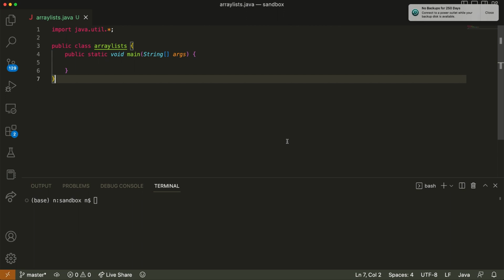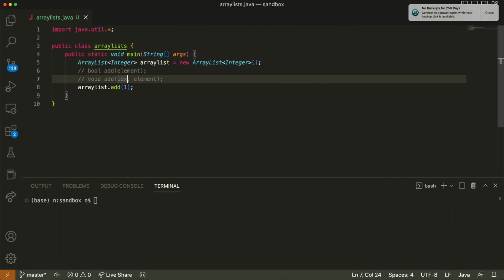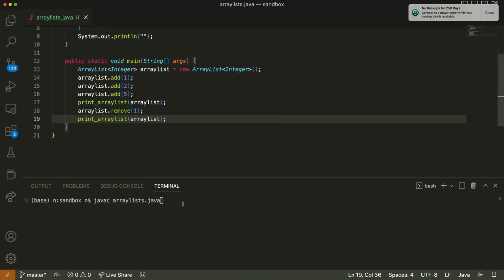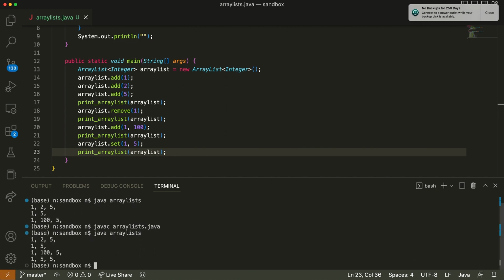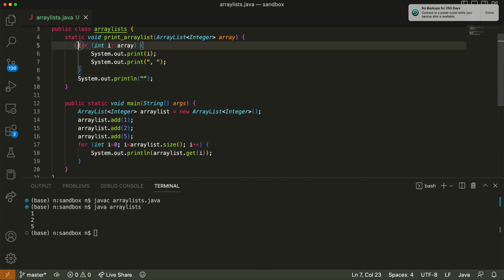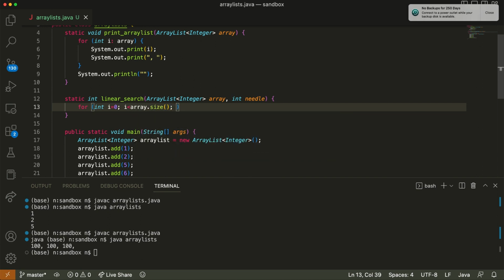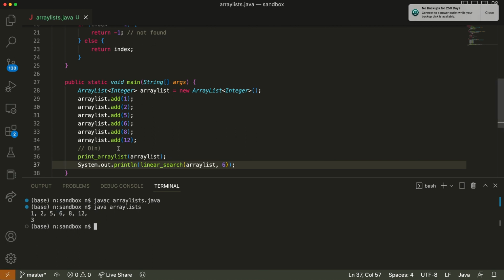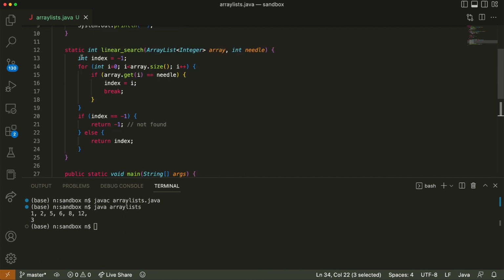AP computer Tutorial | Java ArrayList | AP Computer Science A course Unit 7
AP Computer Science A course content, Unit 7
Representing collections of related object reference data using ArrayList objects.
Traversing an ArrayList by accessing the elements using iteration statements.
Standard algorithms that utilize ArrayList traversals to perform functions.
Searching and sorting using standard algorithms.
Ethical issues around data collections.